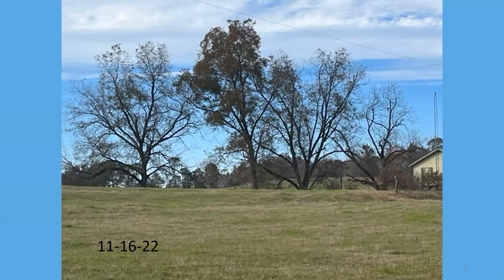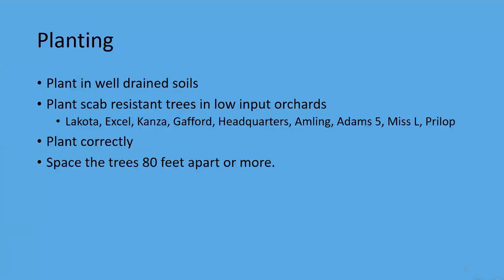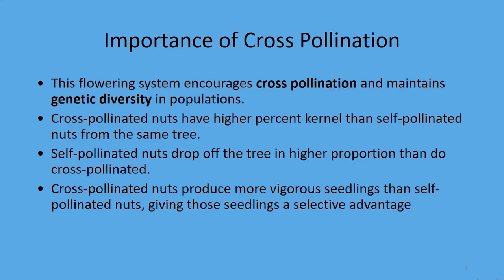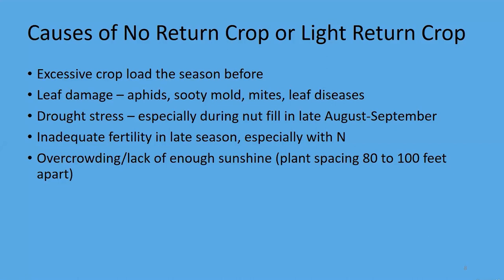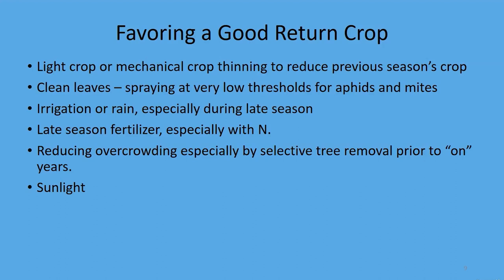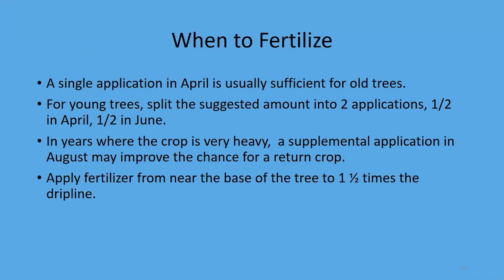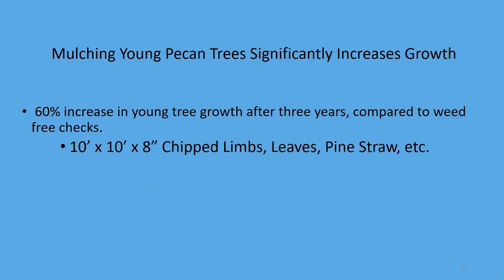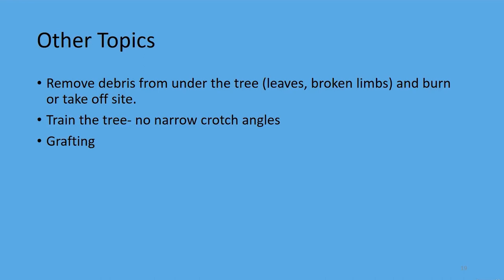Pecan Production Basics - Dr. Chip East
Welcome to the February Commercial Horticulture Webinar Series! Check out Dr. Chip East's talk on Pecan Production Basics. Give us Feedback! Short surveys like these help us improve events for YOU!